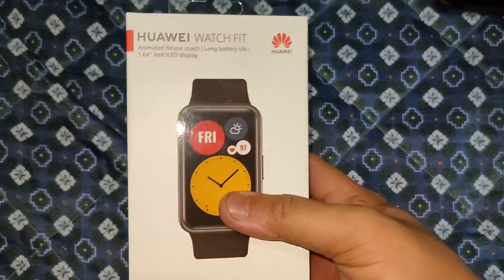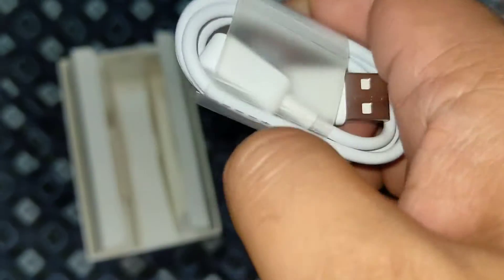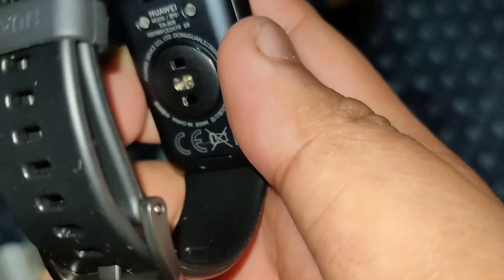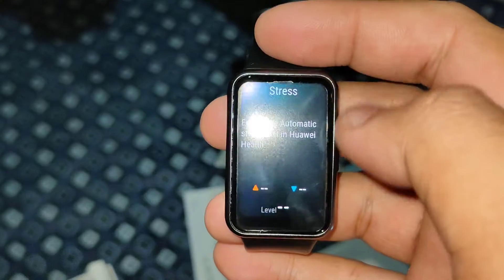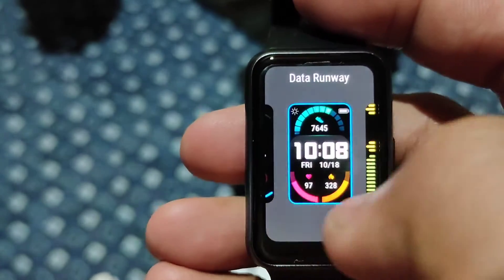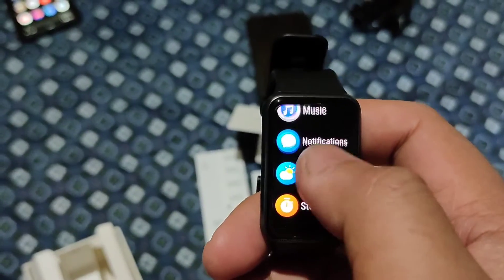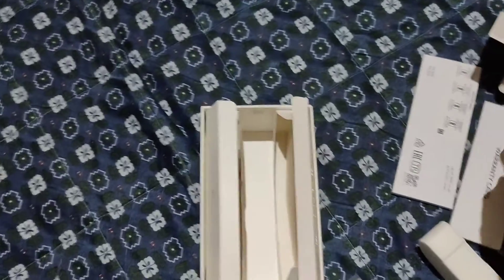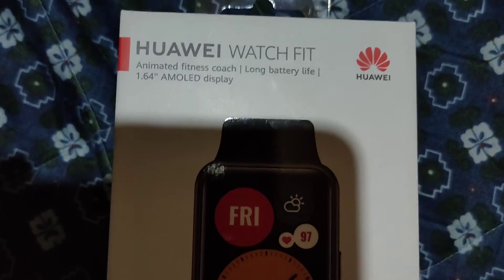Huawei Watch Fit Unboxing and Review